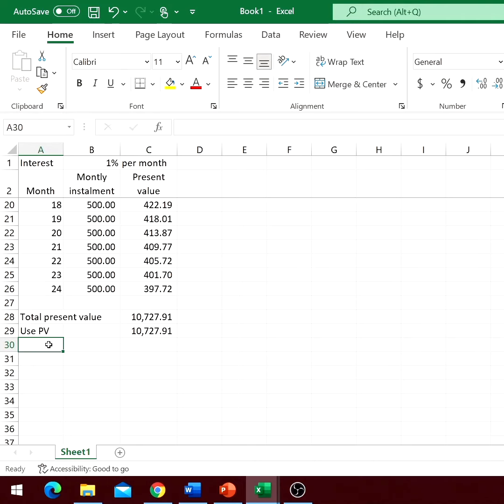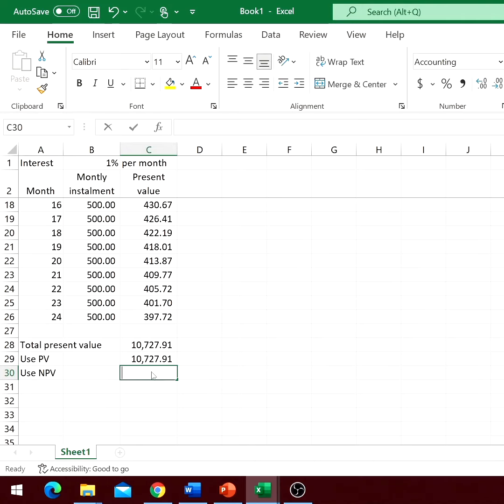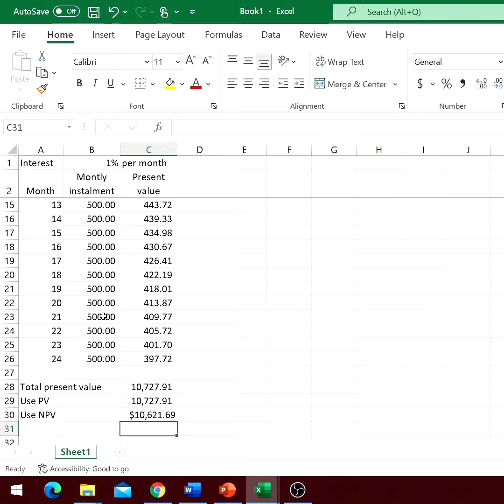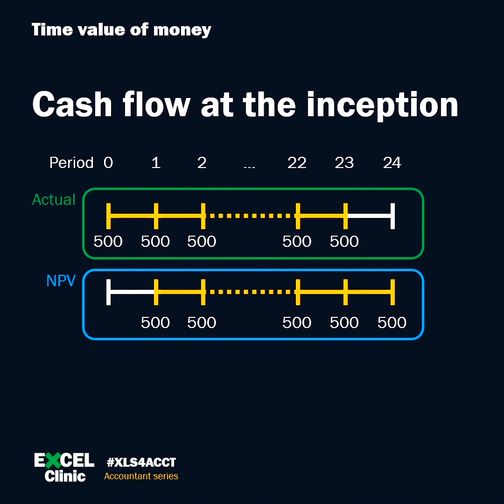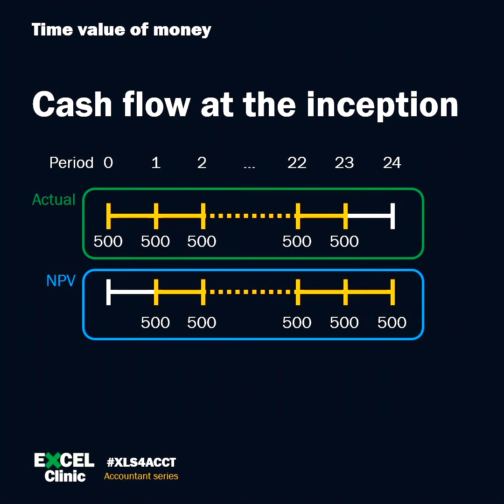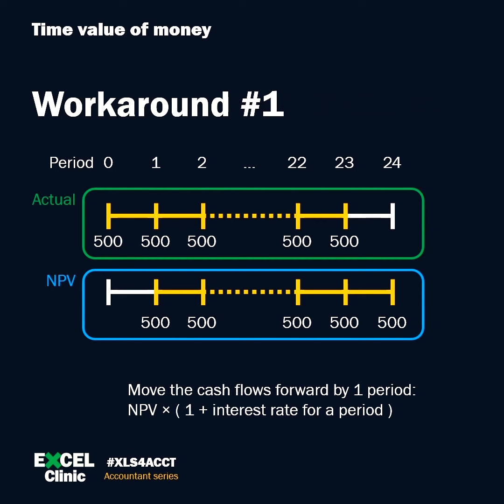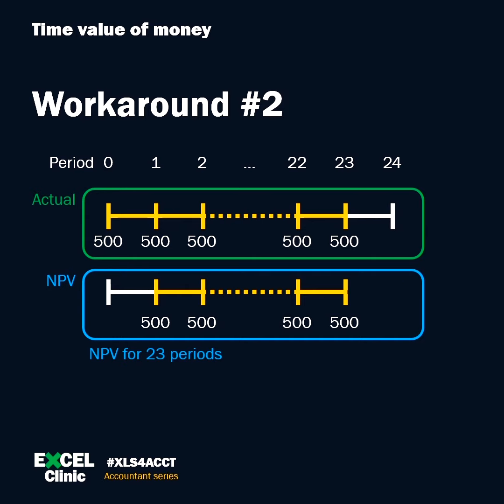Discounting and Present Value- Part 4 Shortcut for PV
Present value is a very commonly seen term in accounting. How you can ask Excel to do discounting and compute present value?